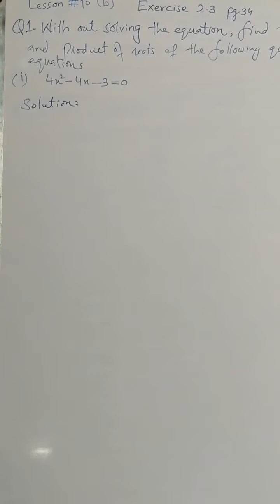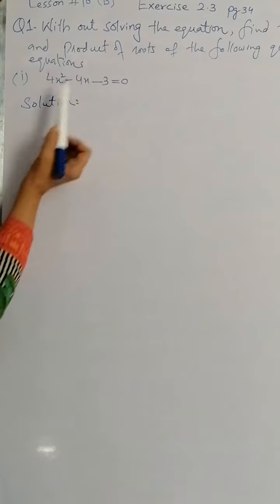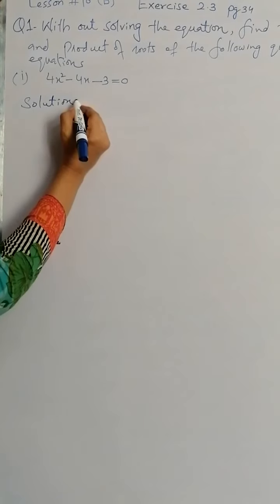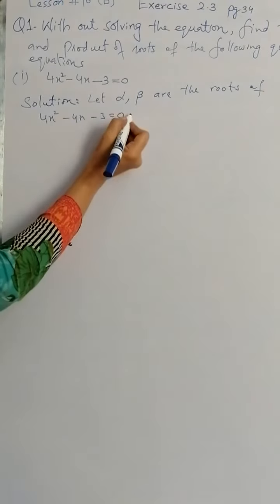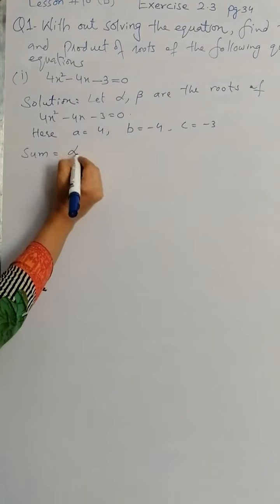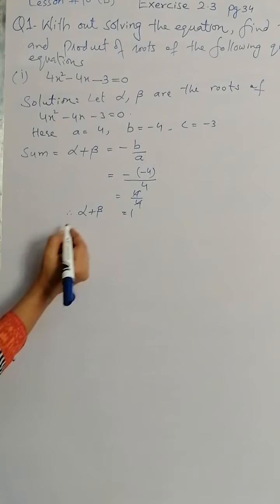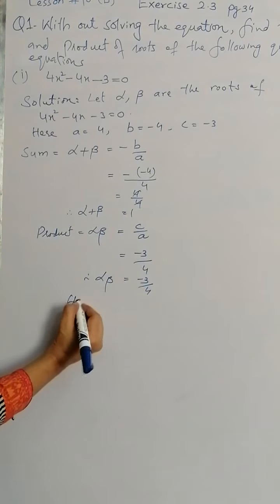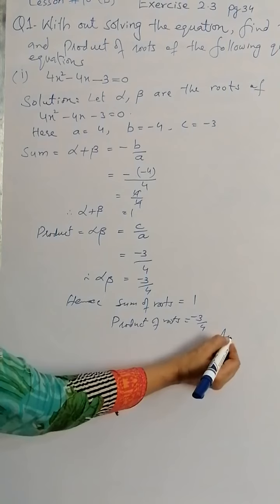Class10, Maths, Ch 2, Theory of Quadratic Equation Pt10b